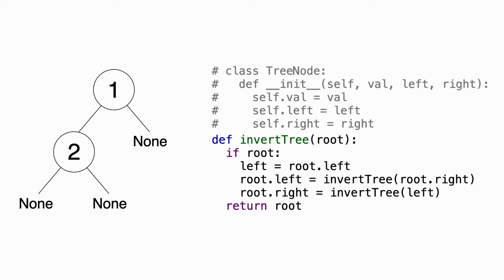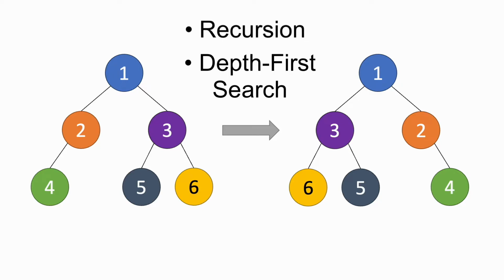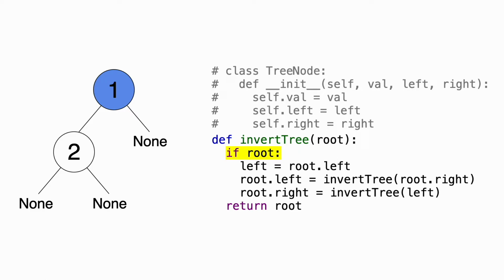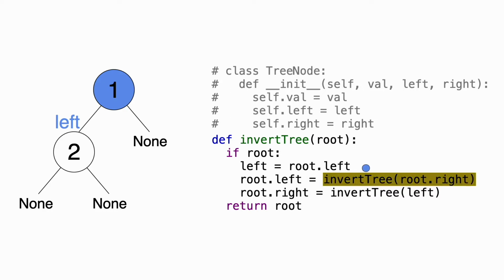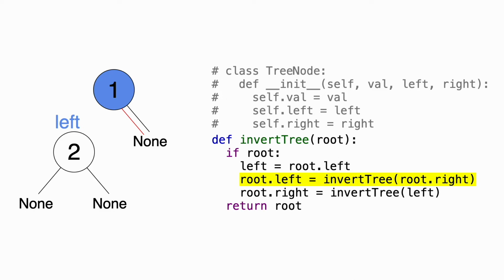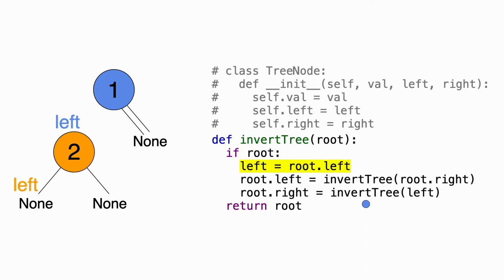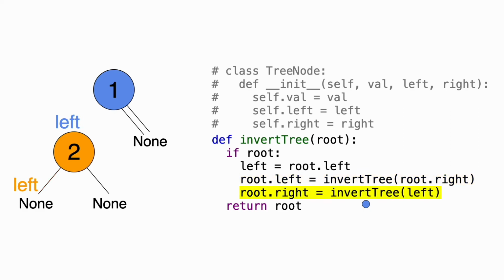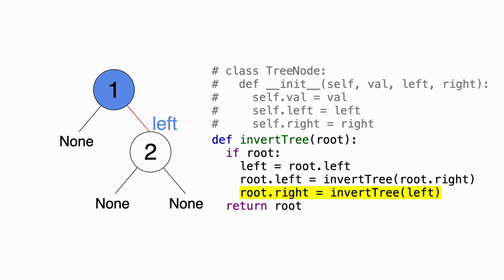Invert Binary Tree | LeetCode 226 | FAANG Interview Question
0:00 Problem overview
0:43 Code walkthrough

Correction:
1:42 In the LeetCode environment, you need to call self.invertTree instead